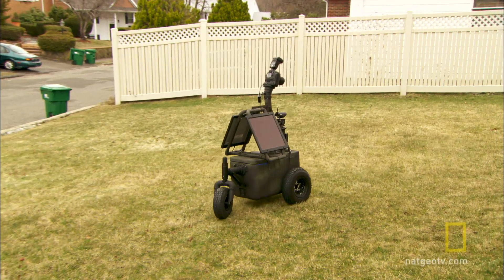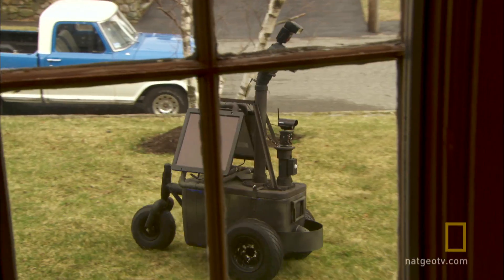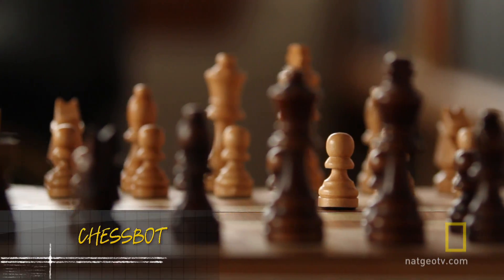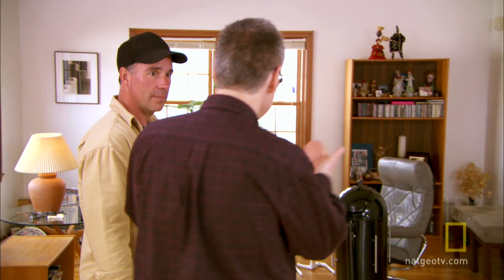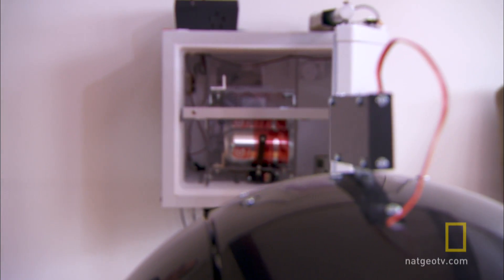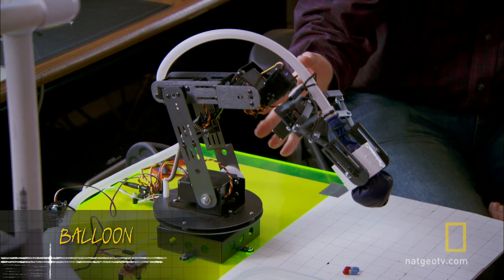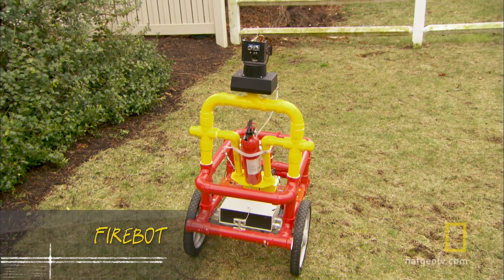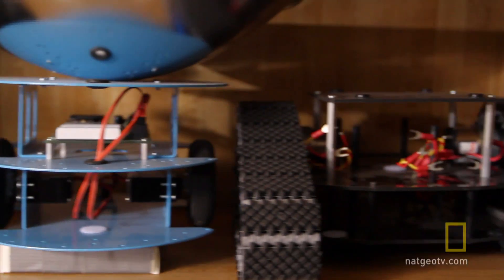Robot Genius | Mad Scientists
Meet a man who's turned some of the most common household items into helpful robots.